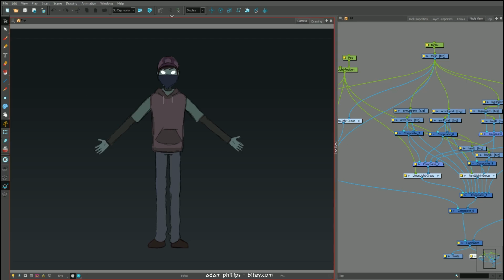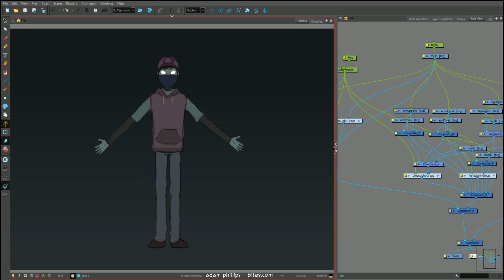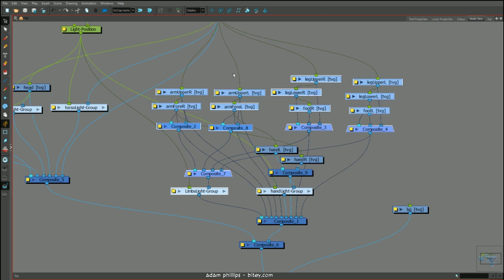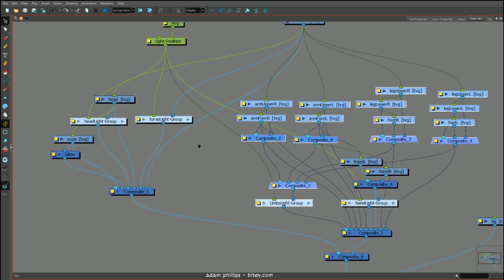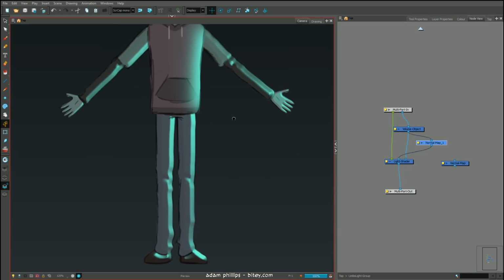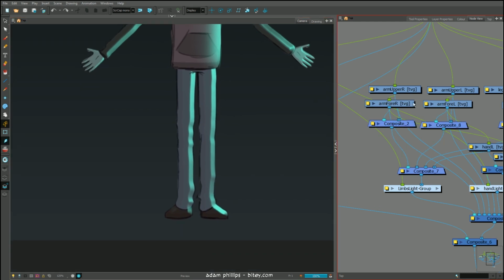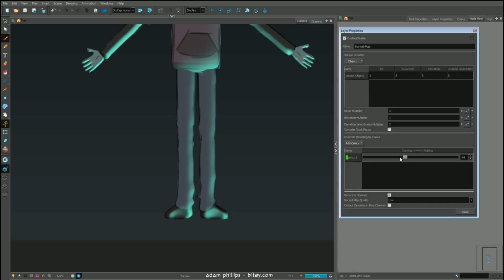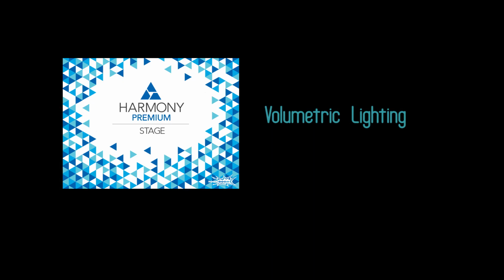Lighting a Cutout Rig - Harmony 12 - 5/5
This video demonstrates how volumetric lighting is applied to a simple cutout character rig.